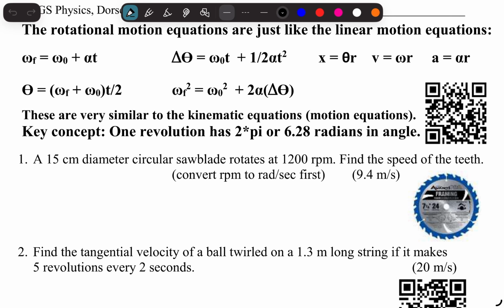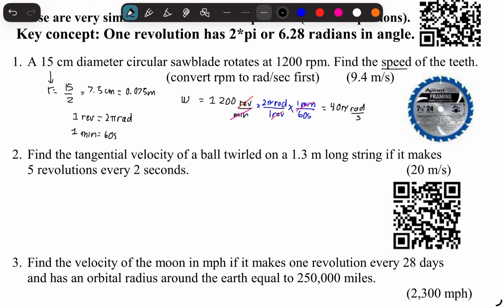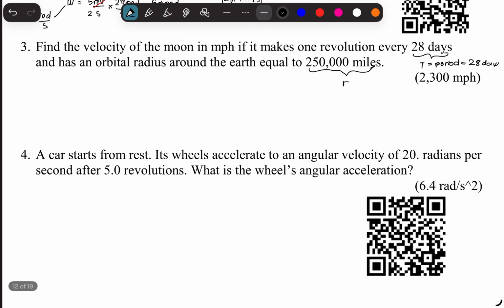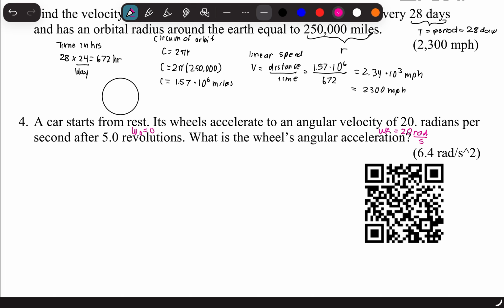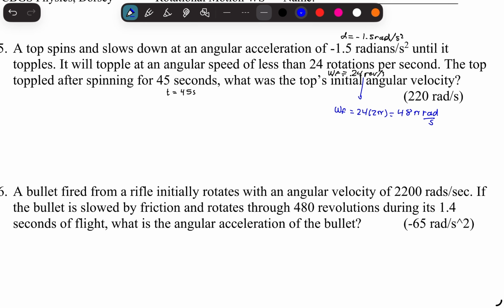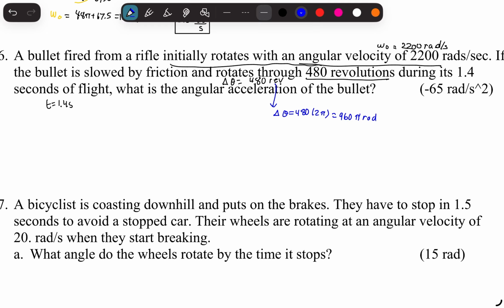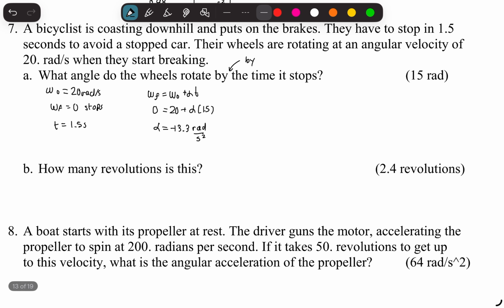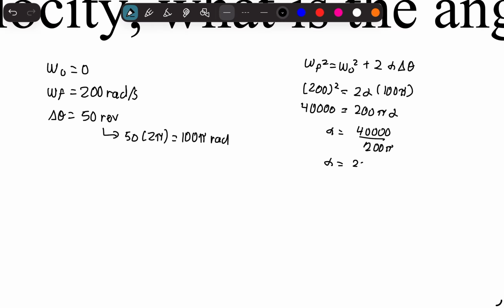5.1 Rotational Kinematics